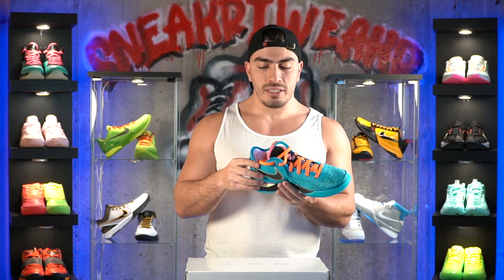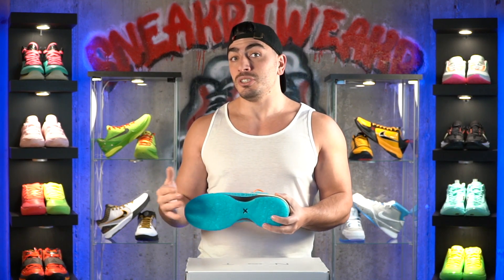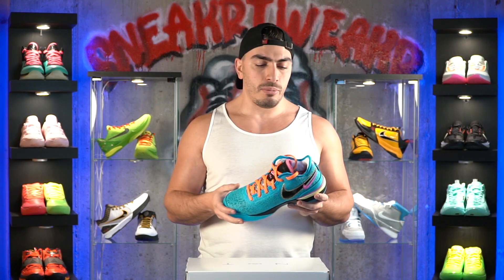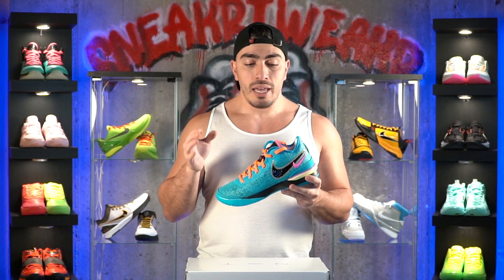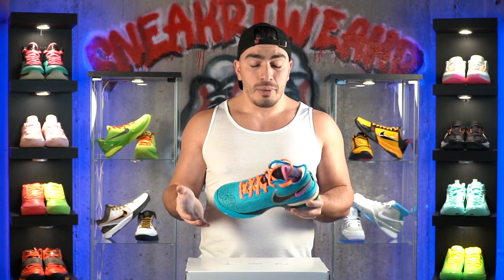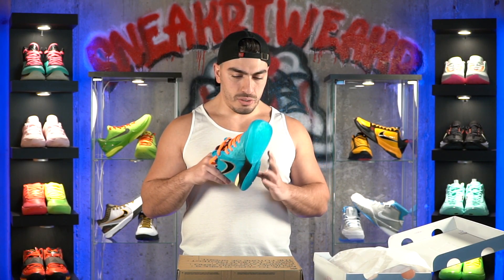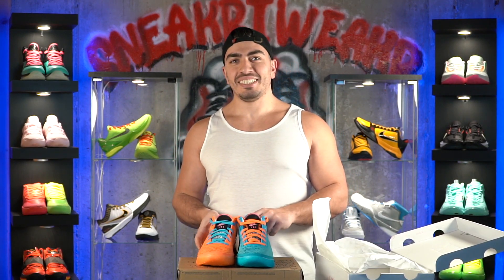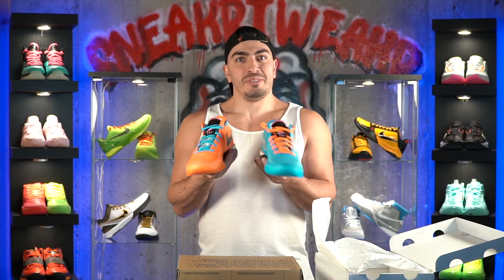UNBOXING the NEW Nike LeBron NXXT Gen 'I Promise': First Impressions and Review!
Elevate your sneaker game with the Nike LeBron NXXT Gen 'I Promise'. Our unboxing experience left us impressed with its comfort, thanks to the amount of tech in the shoe. The 'I Promise' colorway is an awesome looking pair and a must-have for any hooper and LeBron fan. Don't settle for anything less than the best. See if you would like to potentially add the Nike LeBron NXXT Gen 'I Promise' to your collection today!

Shoutout to @FootDoctorZach for the in-depth cushion information!

P.S. Sorry for the delay on uploading this video, the PR should be releasing soon as well!